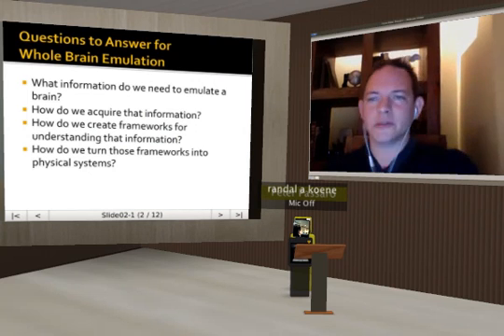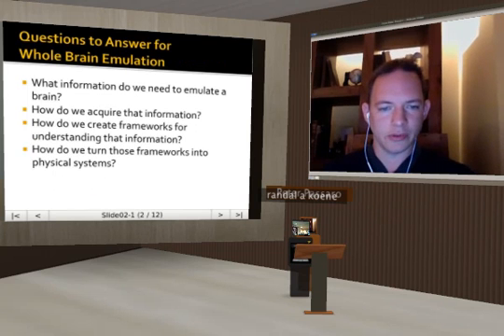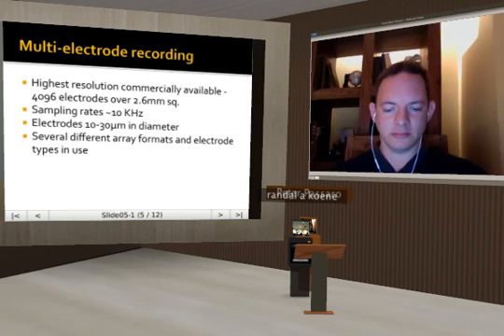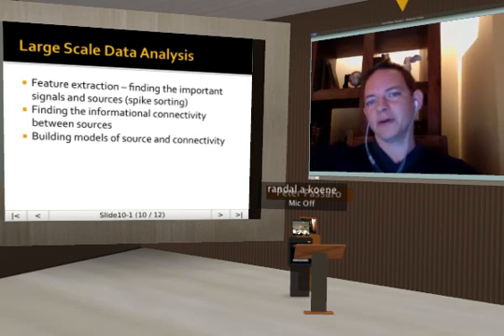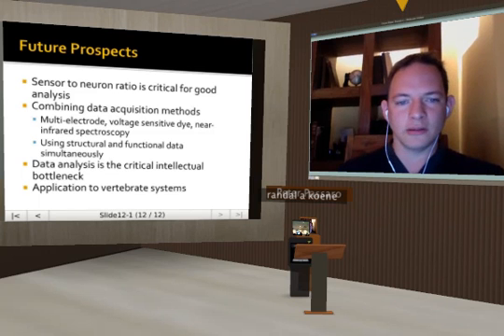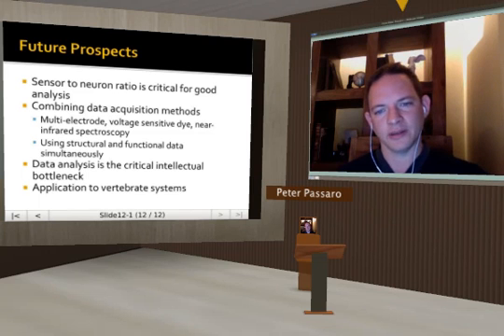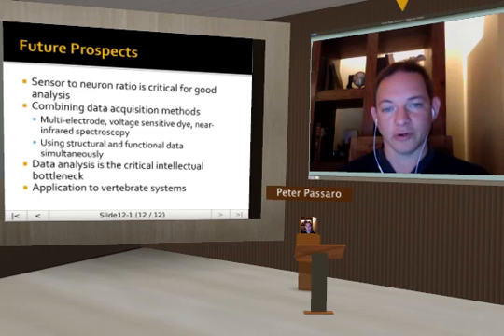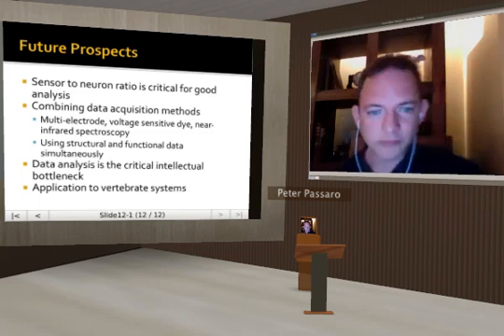Passaro, ASIM 2010 Conference, Advancing Substrate-Independent Minds, Day 2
ASIM 2010 Conference, Advancing Substrate-Independent Minds, Day 2, Peter Passaro